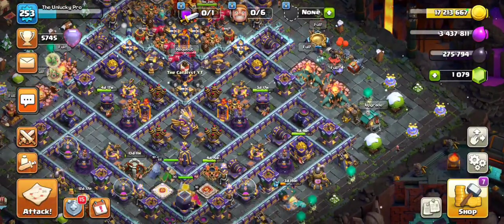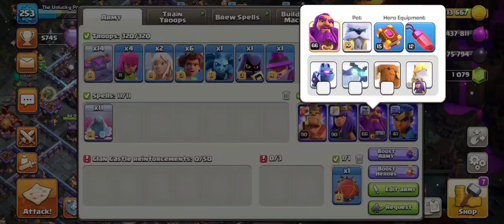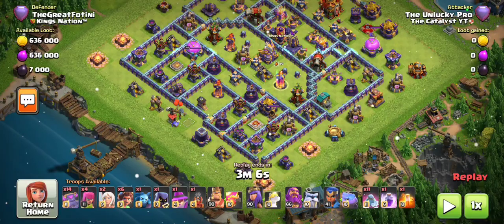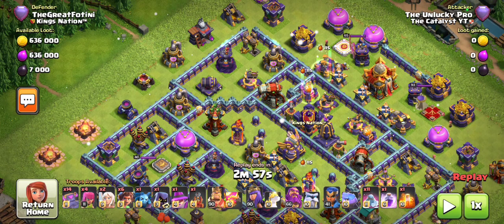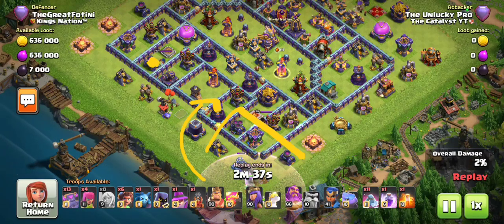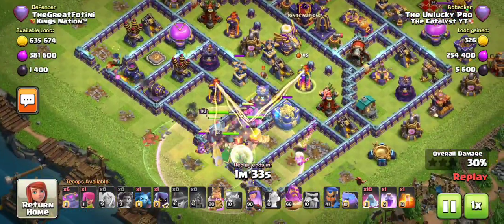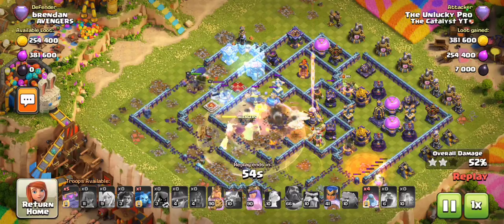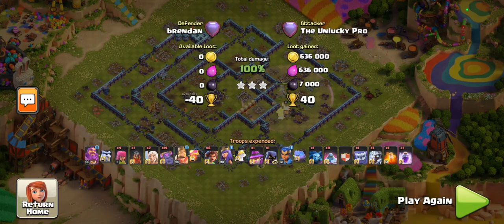TH16 Root Rider + Cookie Smash | Legend League Attack Tutorial #86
(This is a video game, nothing shown in the video is related to real life/world)